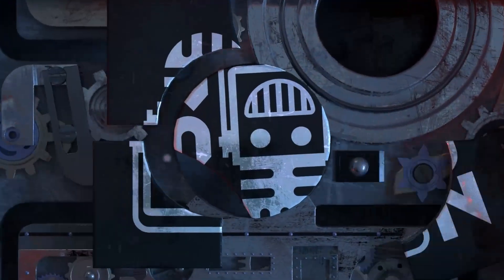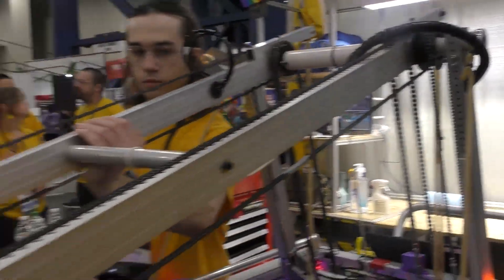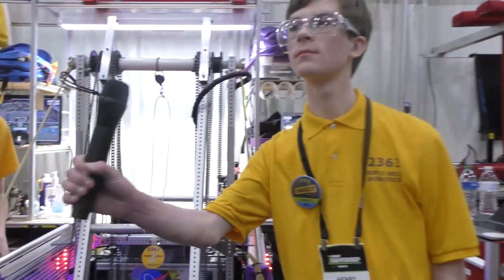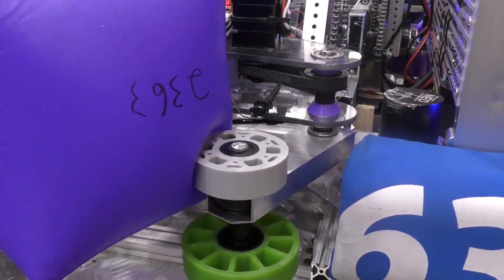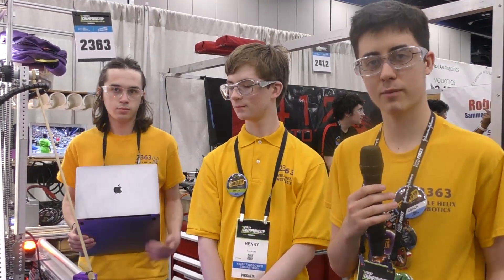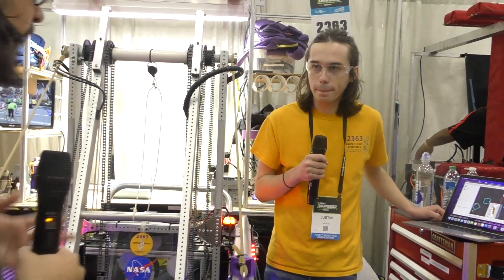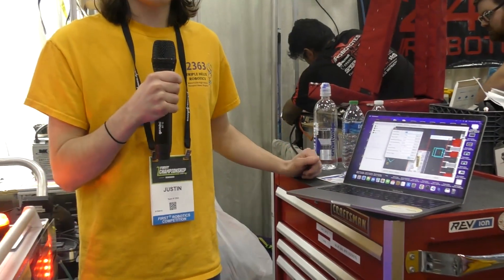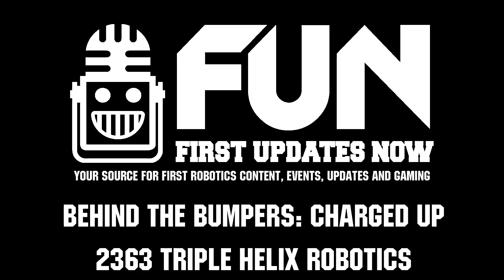Behind the Bumpers | 2363 Triple Helix Robotics | Charged Up Robot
2363 Triple Helix Robotics had a clean sweep through districts and DCMP with their Charged Up robot's steady virtual 4 bar arm. Hear about their design process changes, custom vision system and path planning which is free for teams on Behind the Bumpers.